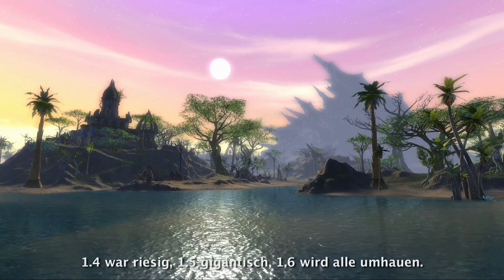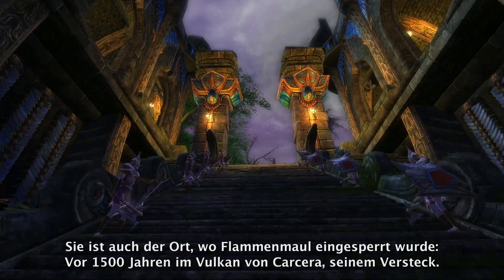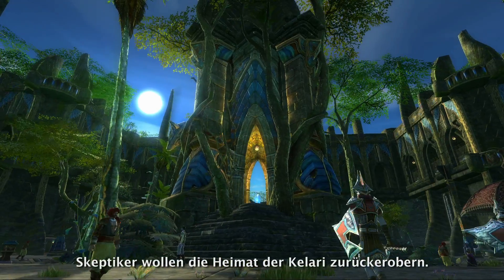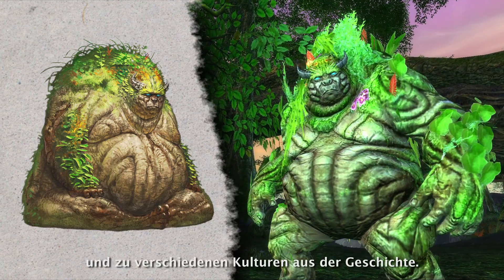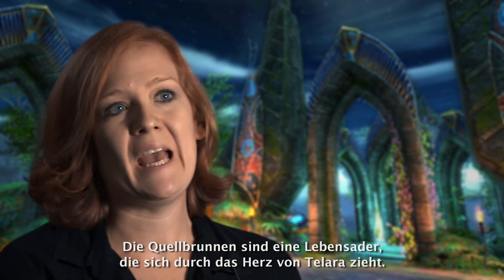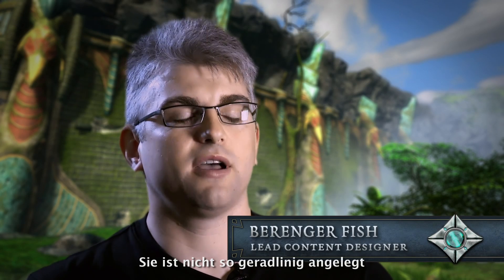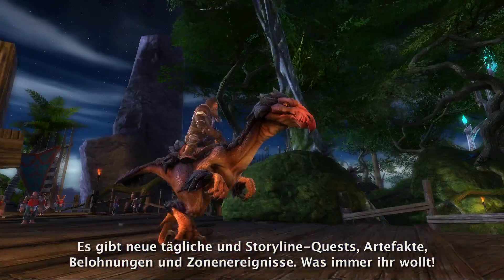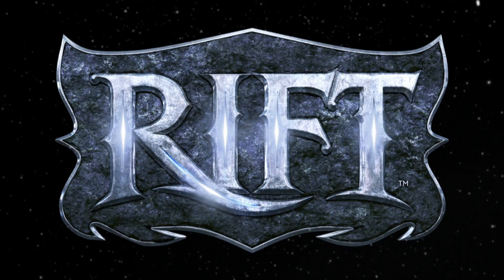RIFT - Dev Diary - Die Glutinsel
Wenn in diesem Monat das sechste große Content-Update „Aus der Glut" von Trion Worlds' RIFT™ erscheint, werden Wächter und Skeptiker zur Glutinsel reisen, einer riesigen Zone vor der Küste Telaras. Hier erwarten die Spieler neue Quests, Zonen-Ereignisse, Kreaturen und ein gigantischer Dungeon mit dem Namen Hermesstab-Anhöhe. Der Entstehungsprozess dieser neuen Zone kann jetzt im Dev Diary-Video „Die Glutinsel - Making of" mit verfolgt werden.